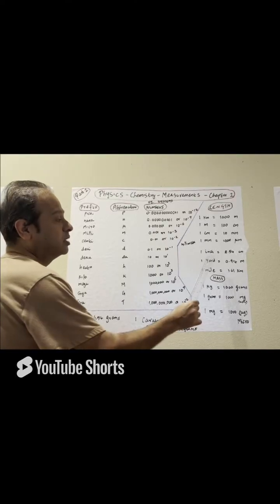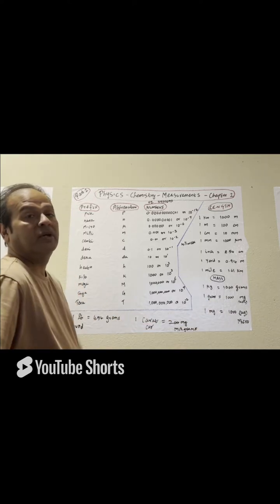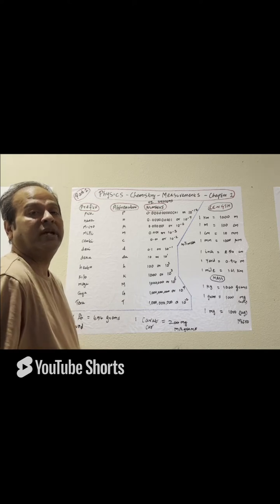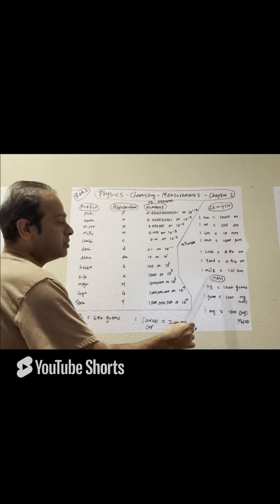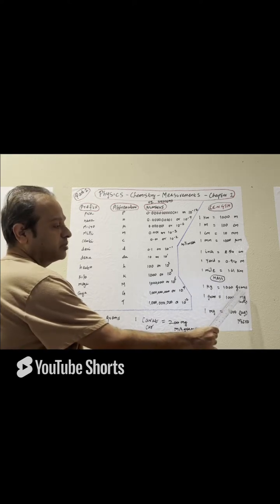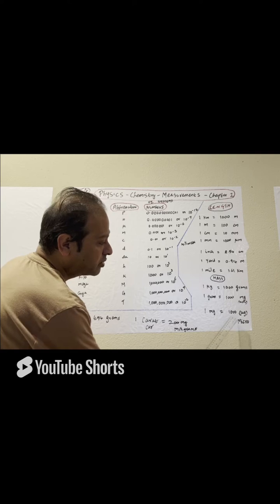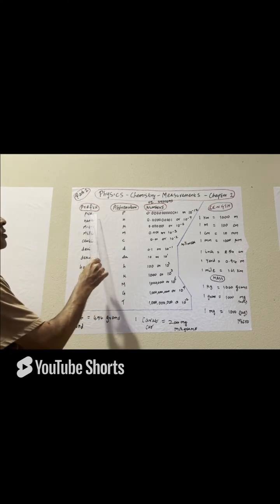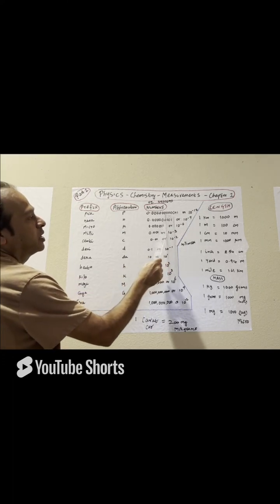MATH SCIENCE MEASUREMENT UNITS - PART 2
MATH   SCIENCE
                                  MEASUREMENT  UNITS
                                                  PART 2

Explore the world of MEASUREMENT UNITS used n math and science in this video. Dive into the fascinating metric measures with this educational content!

Please join to get access to 150  long running videos(8 mins to an hour)